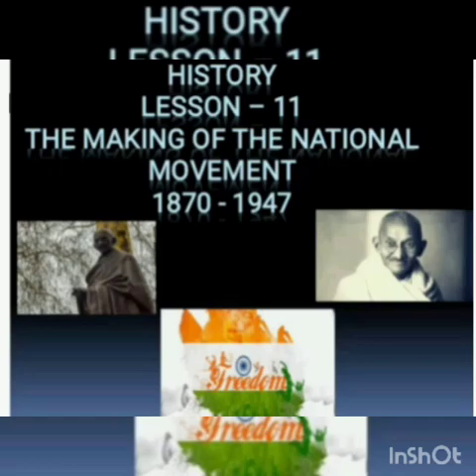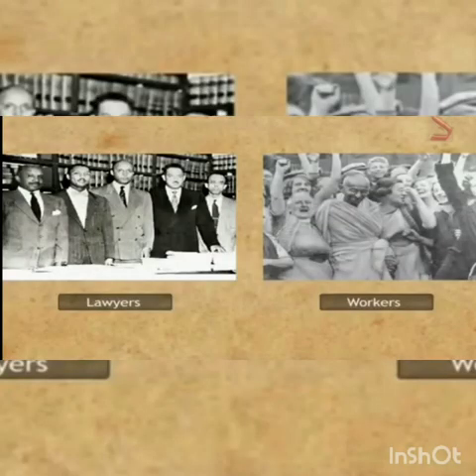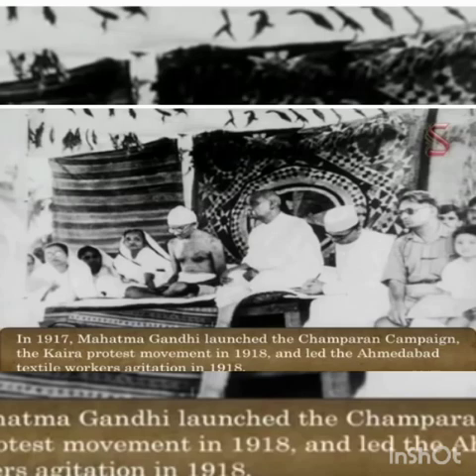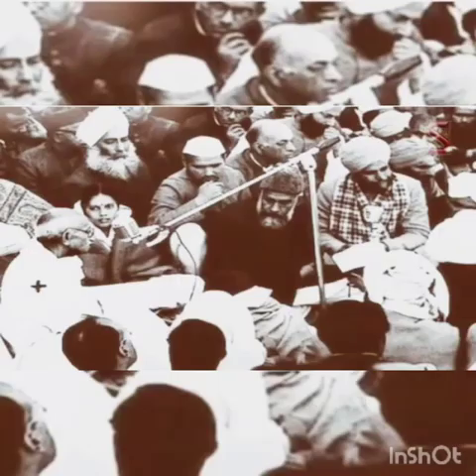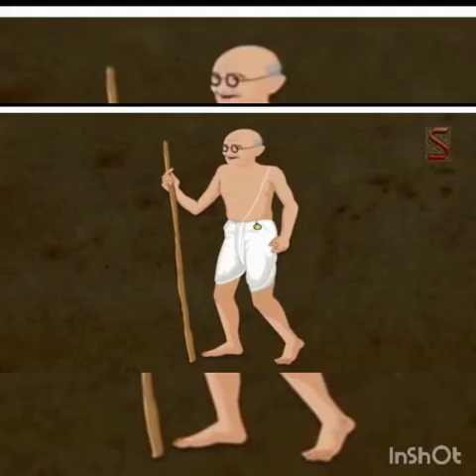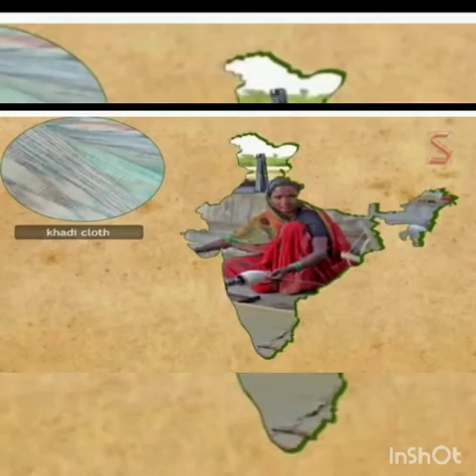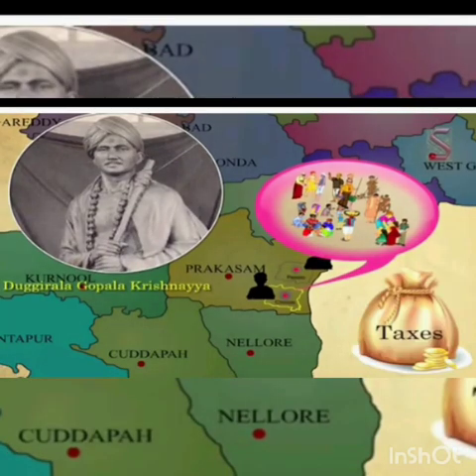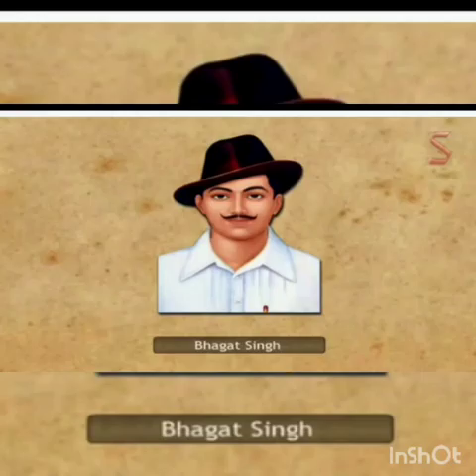AVMHSS - Grade 8 Social Science - The Making of National Movement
Grade 8 Social Science - The Making of National Movement